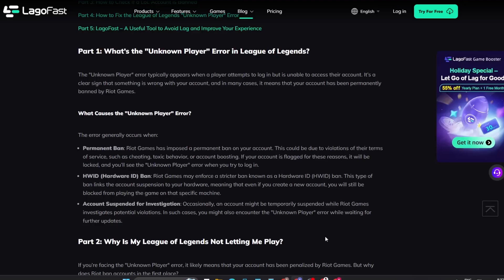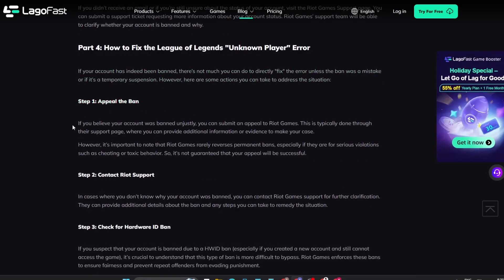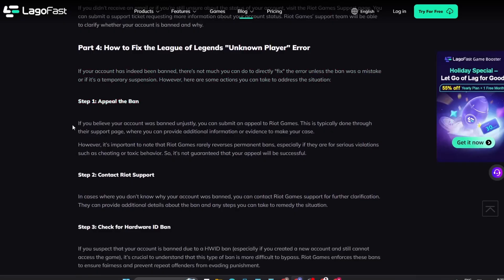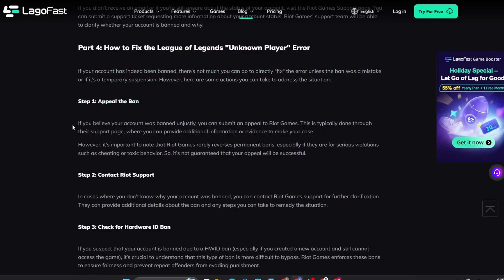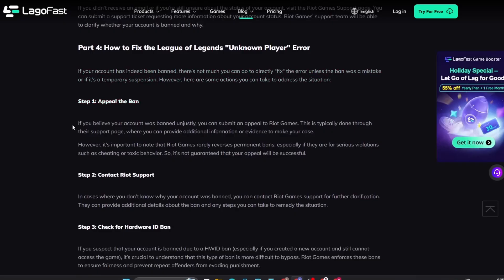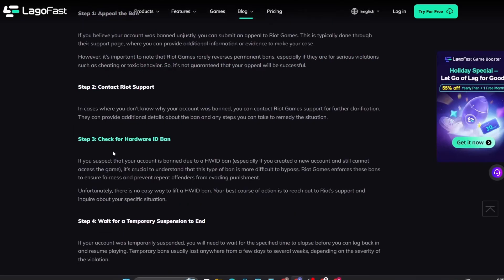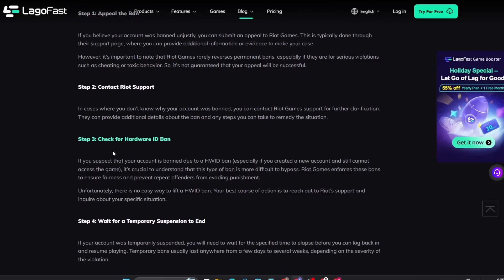How to Fix League of Legends Unknown Player Bug (2026) - Step by Step ✅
NordVPN.

Running into the “Unknown Player” bug in League of Legends? In this step-by-step guide, I’ll show you exactly how to fix the issue in 2026. From checking server status to repairing your game client, we’ll cover all the methods you need to get back into the game smoothly. Follow along and resolve the error quickly!